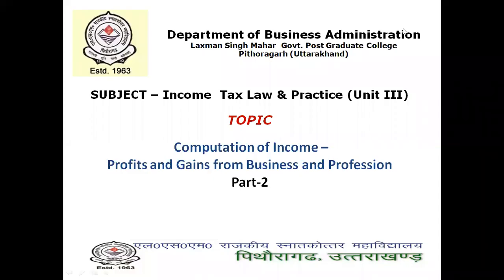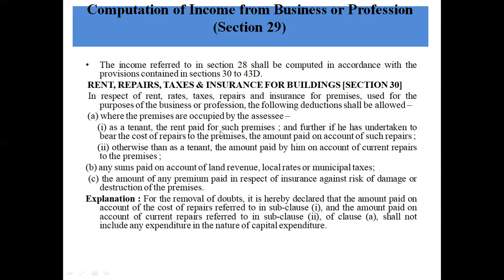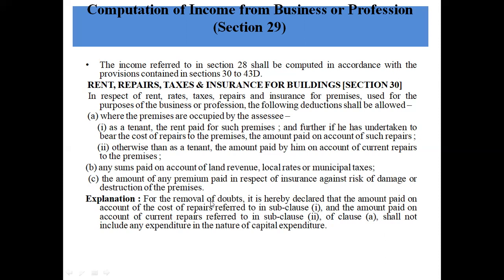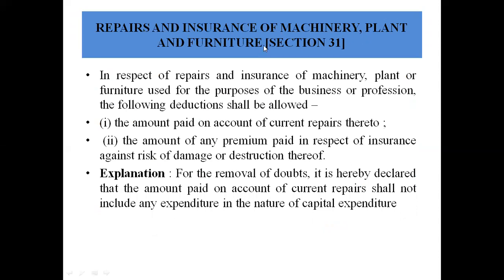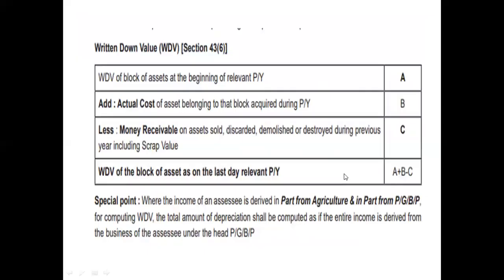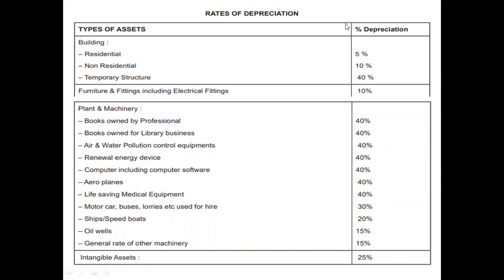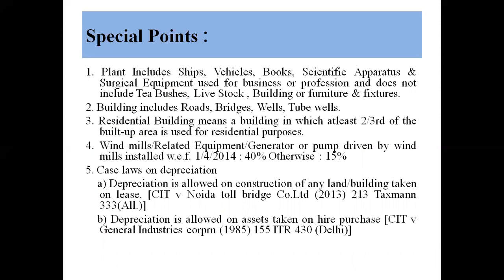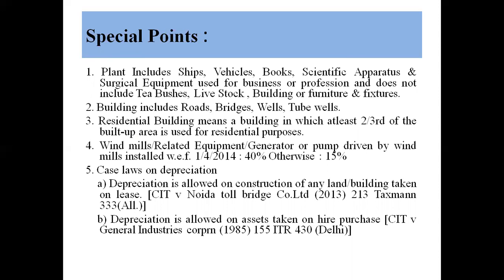Lecture 32 Income tax law & Practice Unit -III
Computation of Income Under the Head of "Business & Profession"